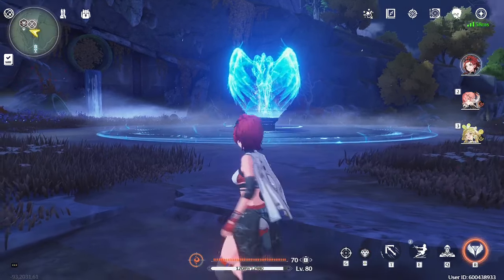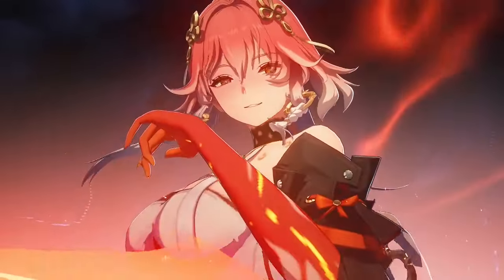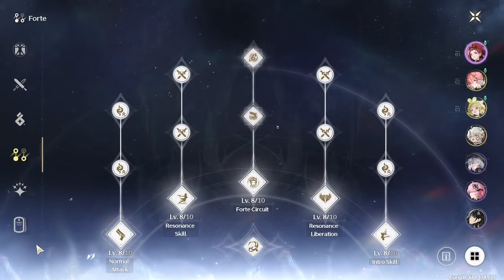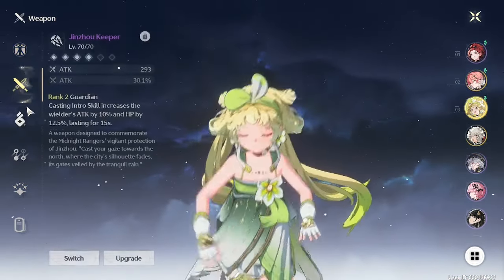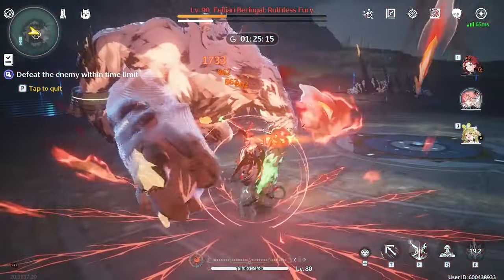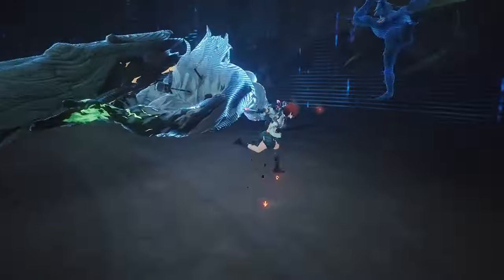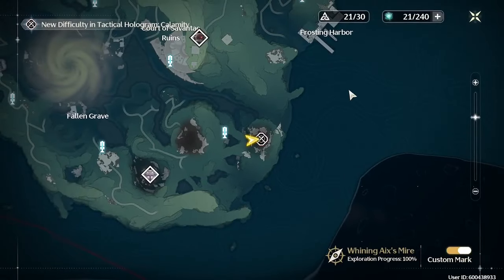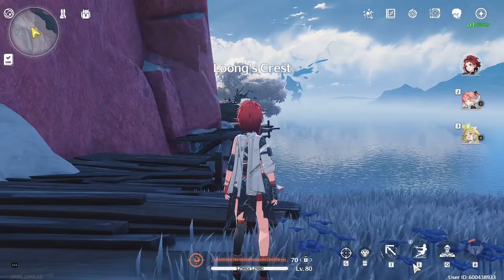Difficulty 6 Holograms with Chixia Changli (Timestamps + Wuthering Waves Holograms Finished)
Finishing up Tactical Holograms in Wuthering Waves, with Chixia Changli and Verina at Lv.70-80 characters and weapons!

0:00 - Starting Talk
1:10 - Impermanence Heron (Big Bird)
5:35 - Setup Showcase
6:50 - Feilian Beringal (Big Monkey)
13:45 - Mourning Aix
19:02 - Crownless
28:35 - Tempest Memphis (Finale)